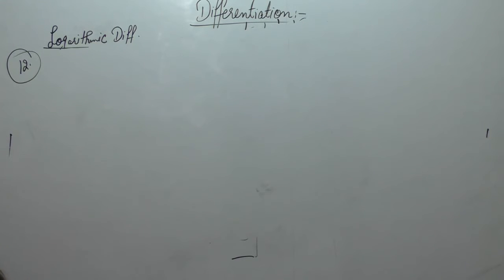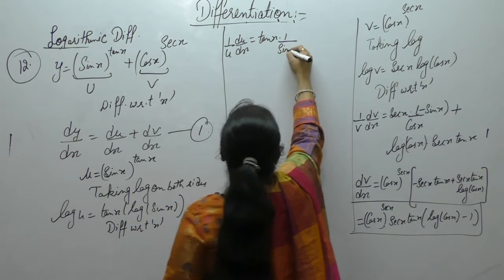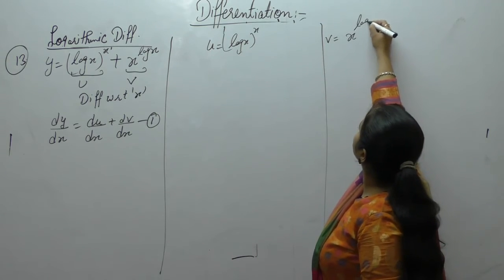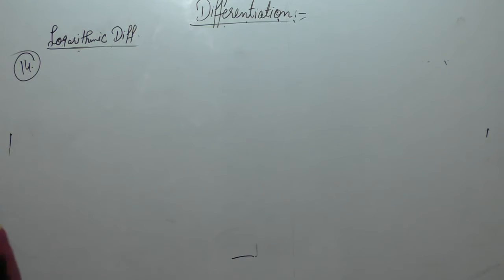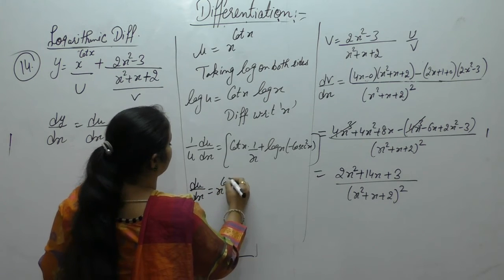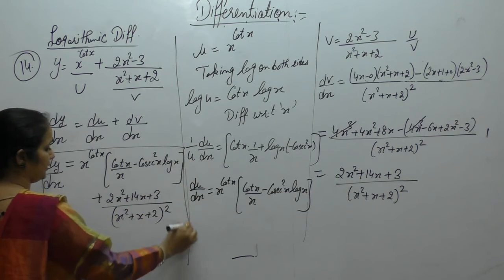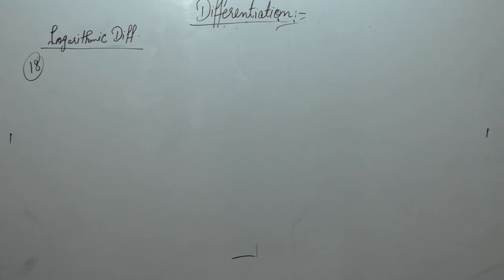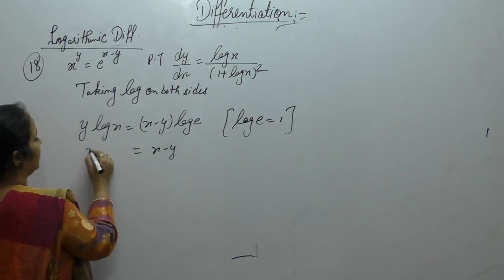Class 12 Maths - Introduction to Logarithmic Differentiation Part- 2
This Video Contains Questions Related To Logarithmic Differentiation  Of R.D.Sharma.